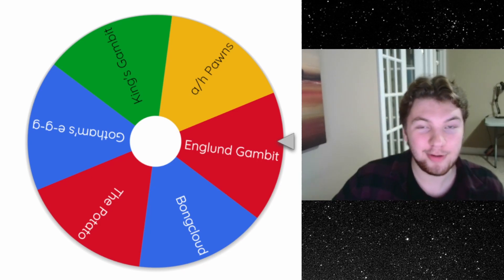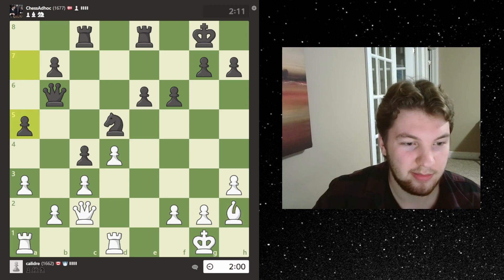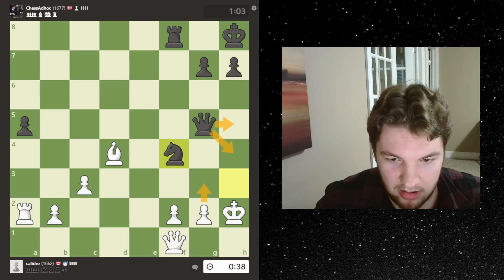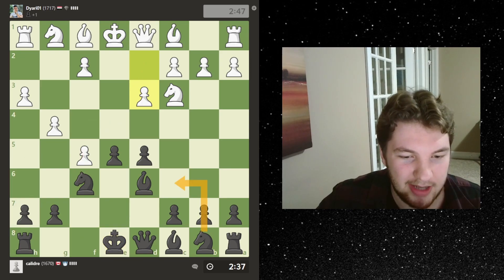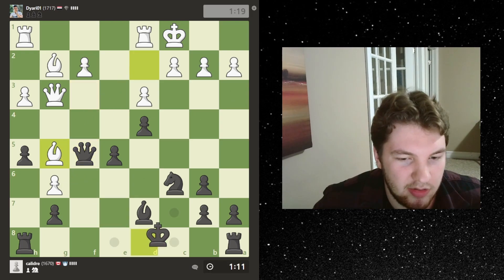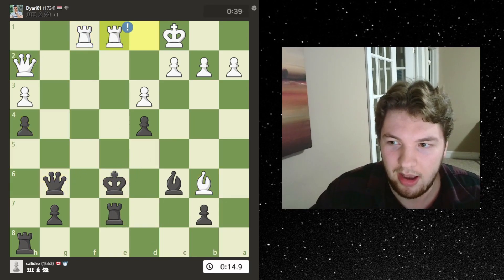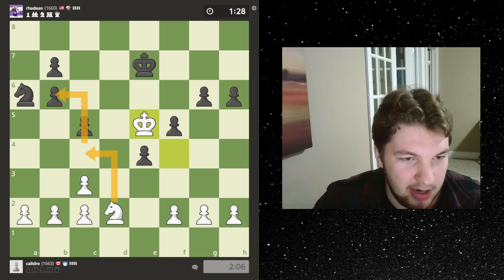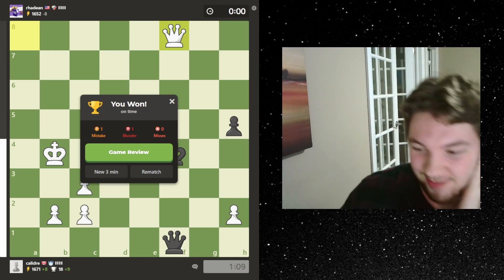Chess Openings Wheel Challenge!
Today we play some Blitz chess games with openings from our Chess Wheel of Doom! Let me know if you have any suggestions for this idea for more videos!